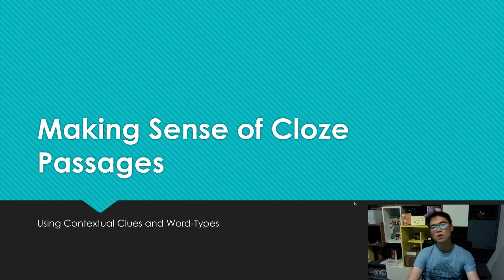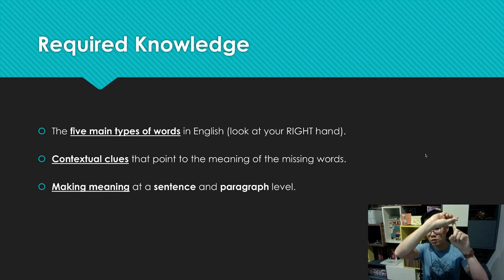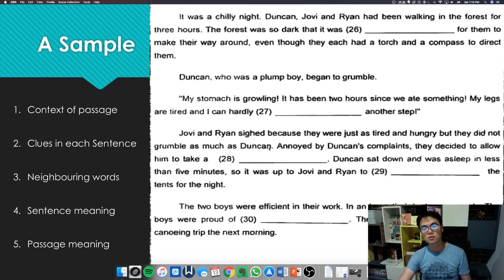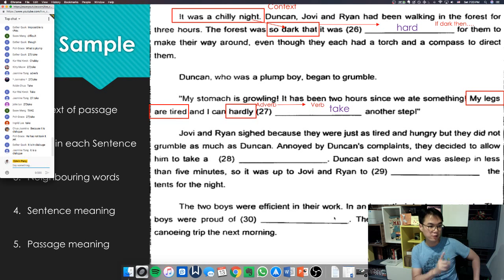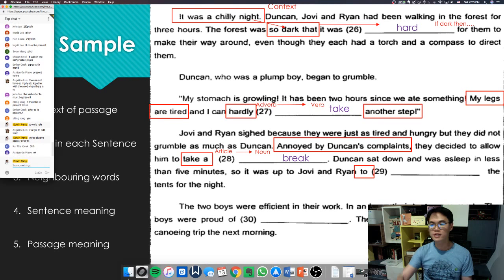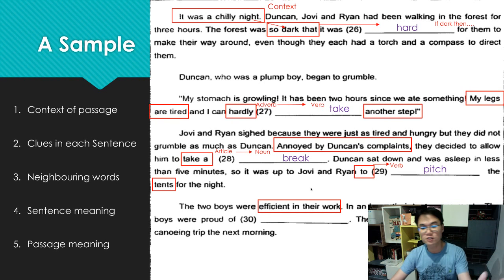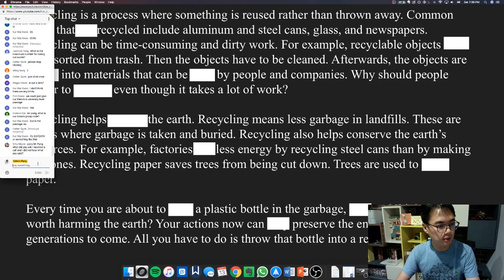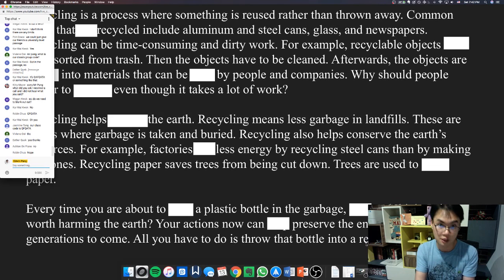Review of Cloze Passages (Comprehension)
Using contextual clues, neighbouring words, word types and sentence meaning to effectively solve comprehension cloze passages.